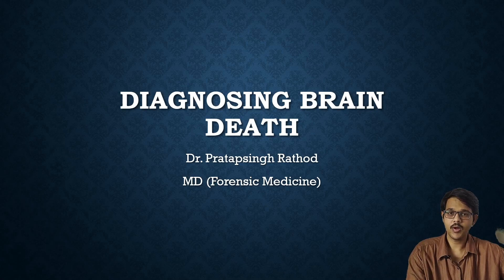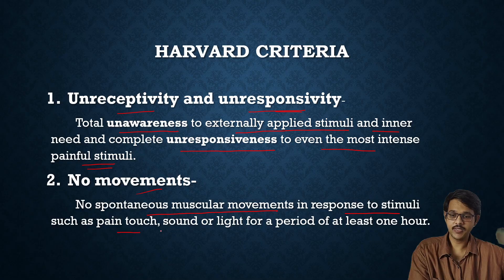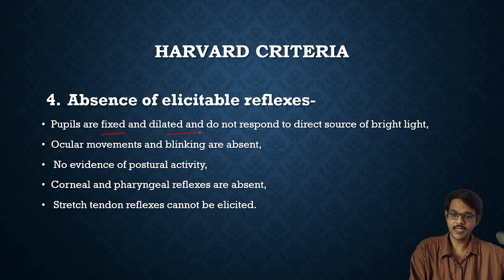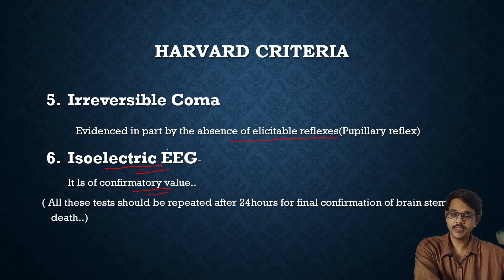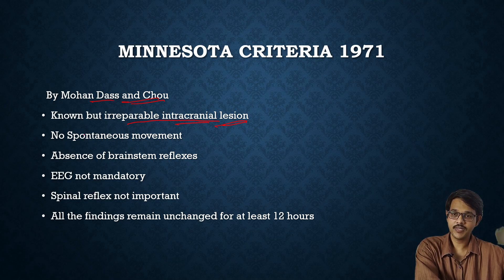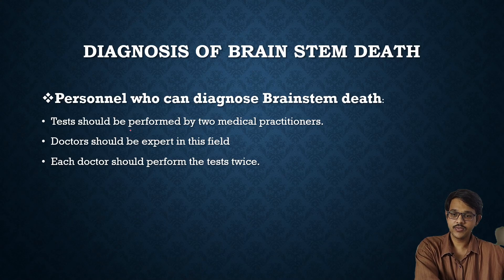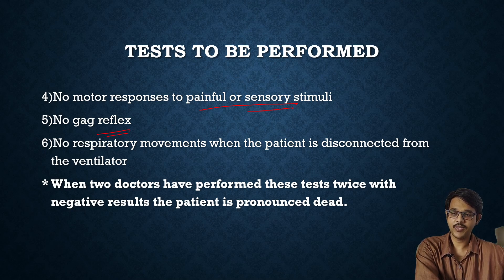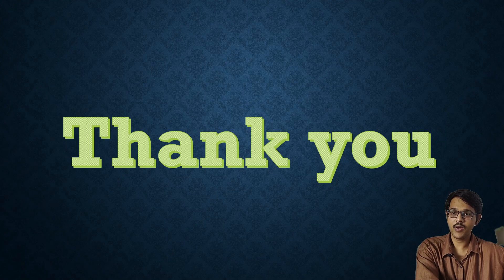Diagnosing Brain Stem Death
Methods of diagnosing brain stem death